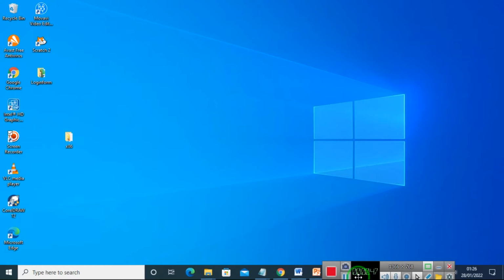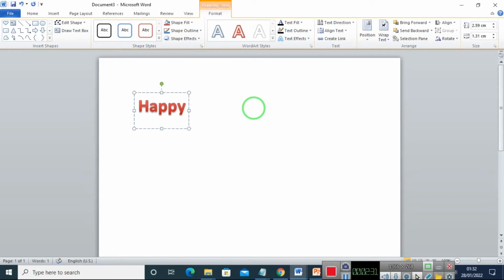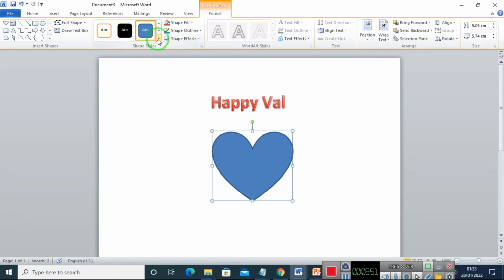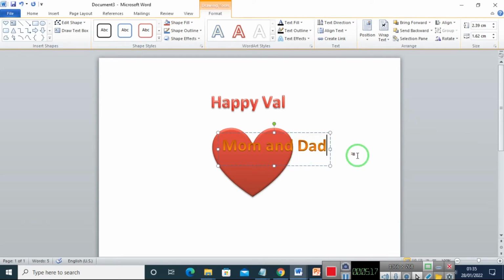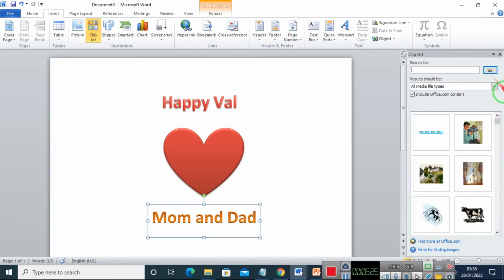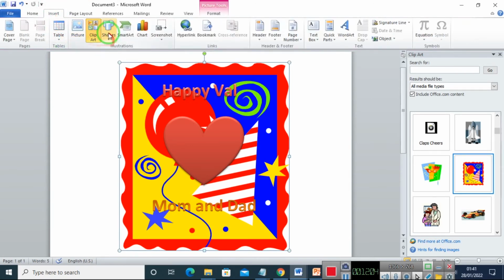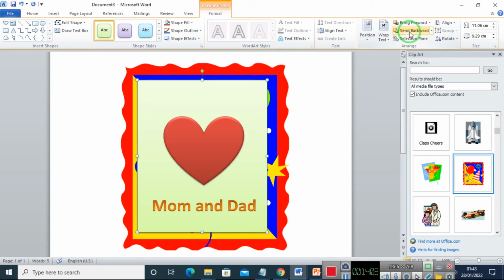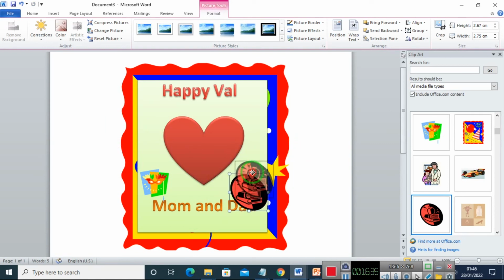Graphics Design Using Microsoft Word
Creating valentine card for mom and dad